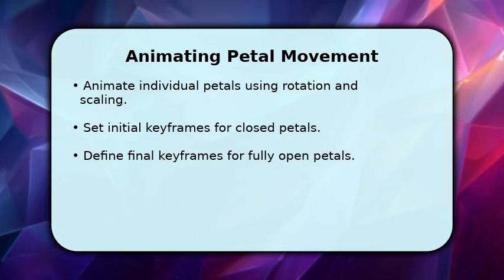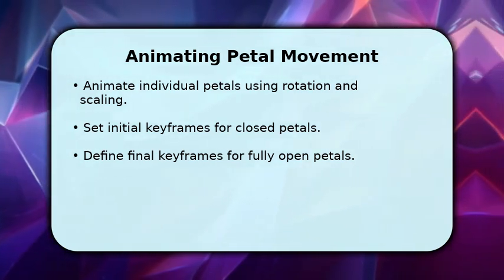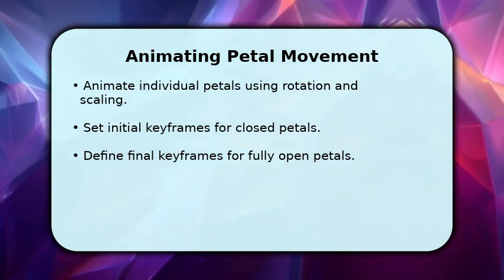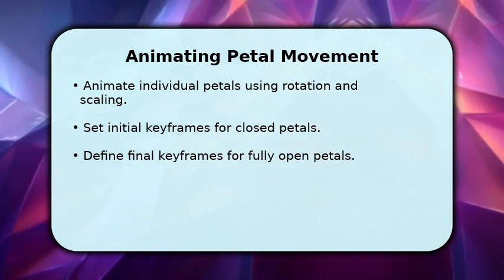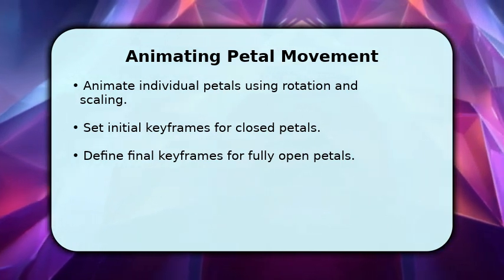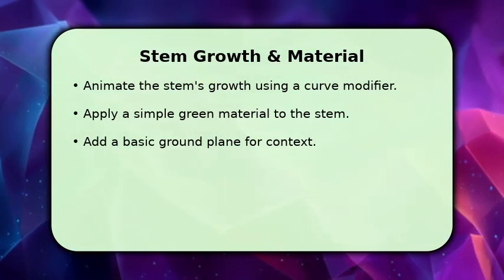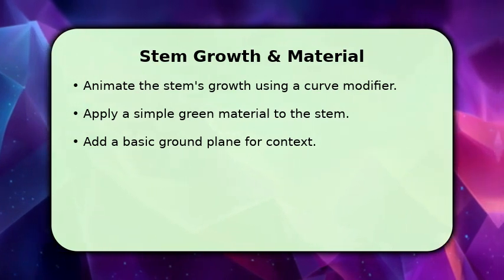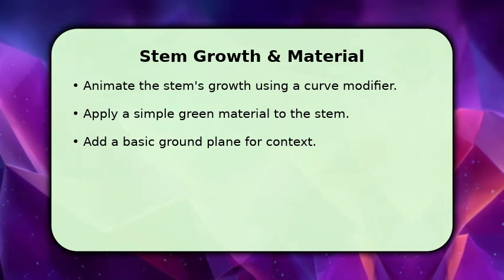How to Make a Blooming Flower in Blender (New 2025)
▸ (t) Learn how to create realistic blooming flowers in Blender using this step-by-step tutorial. Perfect for beginners and experienced artists alike, this video covers the basics of flower modeling and animation. From selecting the right materials to adding subtle animations, we'll cover it all.

Blender tutorials, blooming flowers in Blender, flower modeling in Blender, Blender animation tutorial, realistic blooming flowers, Blender beginner tutorials, Blender flower simulation, Blender 3D modeling, Blooming flower effects in Blender